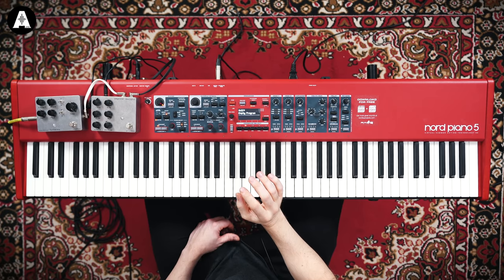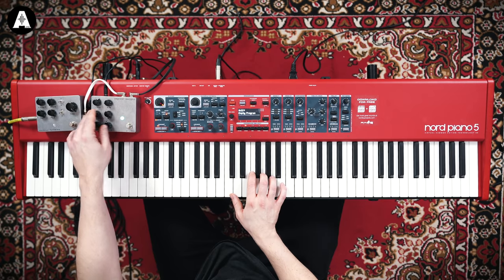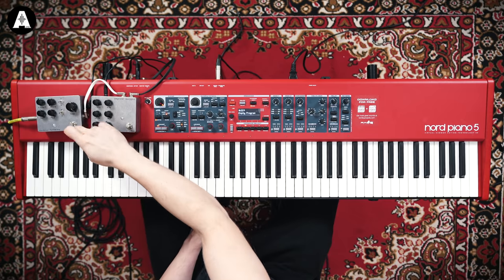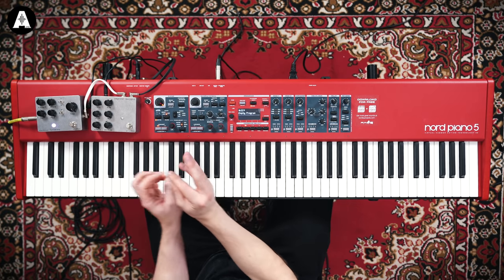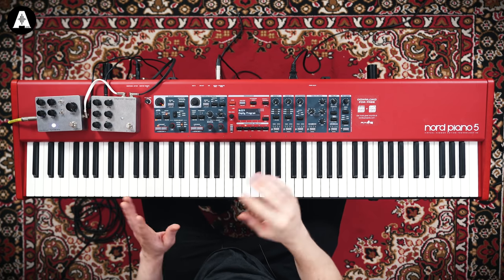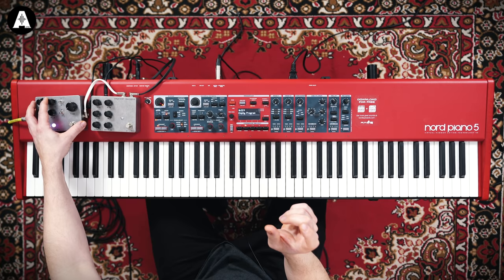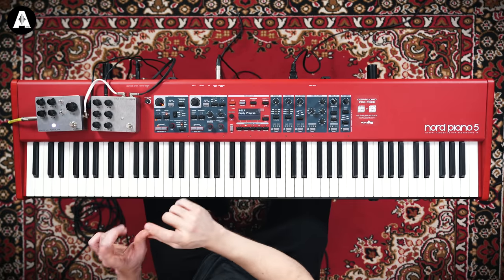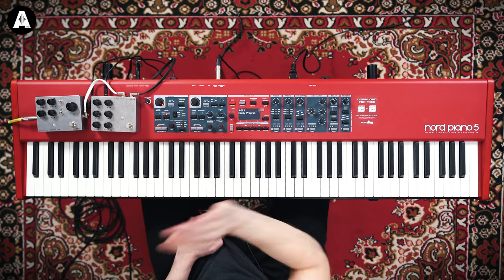Using Guitar Pedals with a Nord Piano 5 to Create Lofi Tone!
👆 Guitar pedals are not just for guitars, they also work great with synths & keyboards! Today we are using a Nord Stage 5 with two Fairfield Circuitry pedals to make amazing Lofi tones! Pedals can be a great addition to piano players who want new tones!

The Pedals we used today are perfect for Lofi! The Meet Maud analogue delay pedal convincingly emulates the tones of genuine tape echo units from the 60s and 70s to recreate those crazy self-oscillating tones! Meanwhile, the Shallow Water Modulator pedal is based on a traditional analogue chorus/vibrato circuit, it varies the delay and filtration created in relation to the input signal, simultaneously giving an old-tape-like warmth and sporadic flutters of pitch and modulation.

⏰ Timestamps ⏰
» 0:00 Intro Jam
» 0:14 What Are We Doing Today?
» 1:07 What Does a Modulation Pedal Sound Like with a Nord?
» 3:41 Let's Try a Delay Pedal with the Nord
» 6:13 Let's Compare the Modulation Pedal with the Delay
» 7:45 More Features from the Fairfield Circuitry Delay Pedal
» 11:22 Thoughts & Final Overview
» 12:33 Play Us Out Jack!